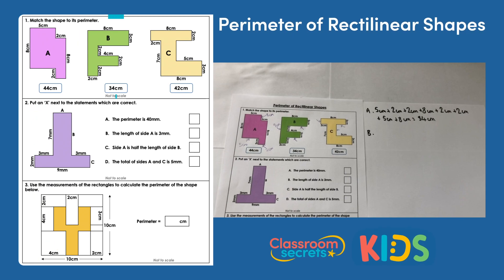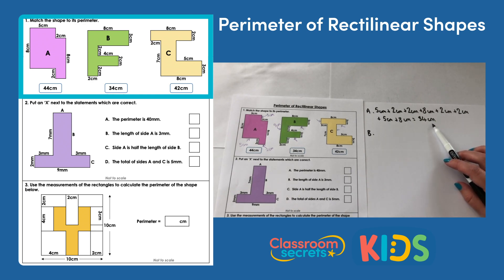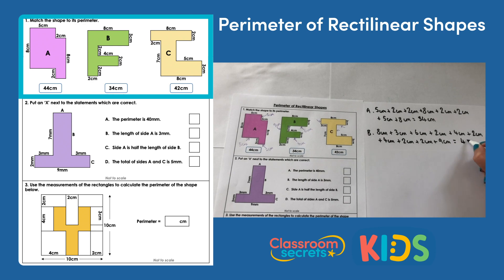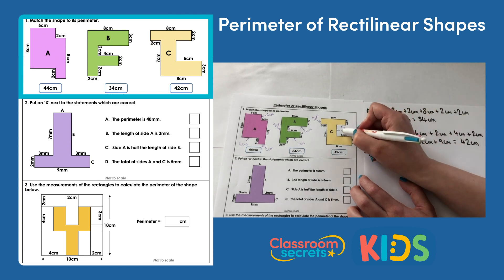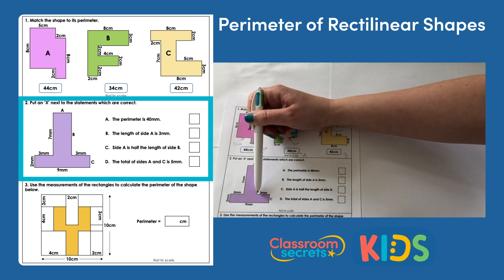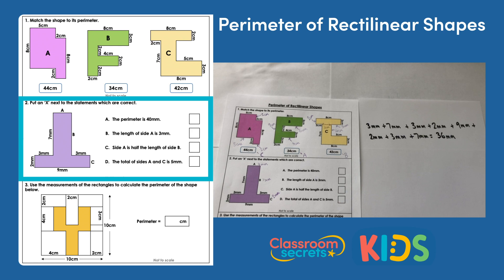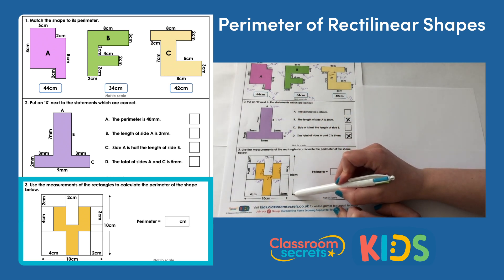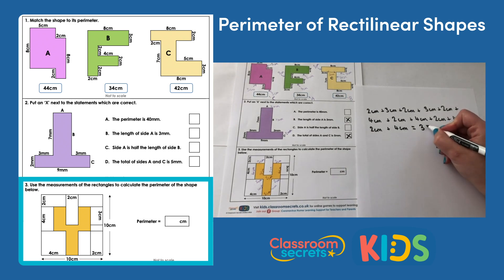Year 4 Perimeter of Rectilinear Shapes Answer Video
Join Laura in this Perimeter of Rectilinear Shapes Answer Video as she explains how to work out the answers to the different questions.